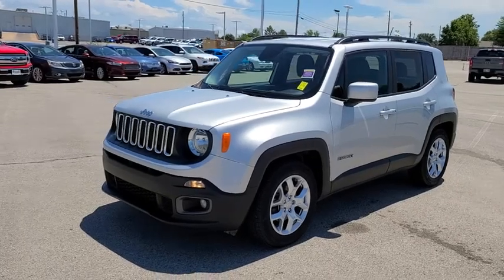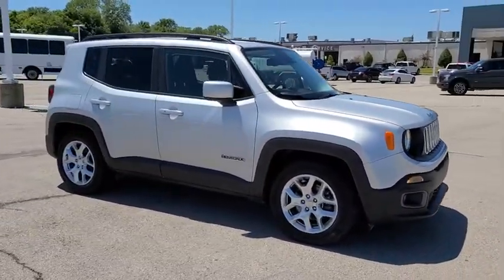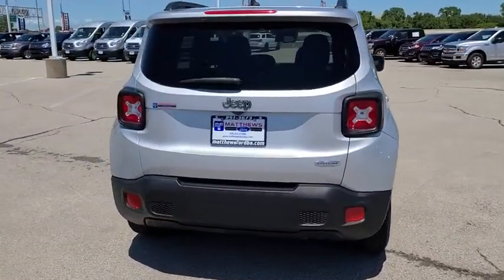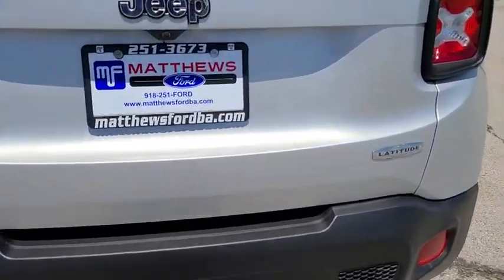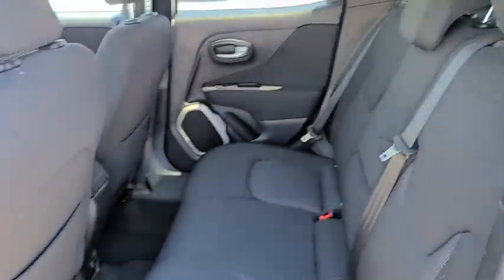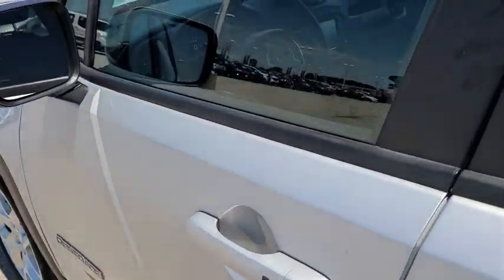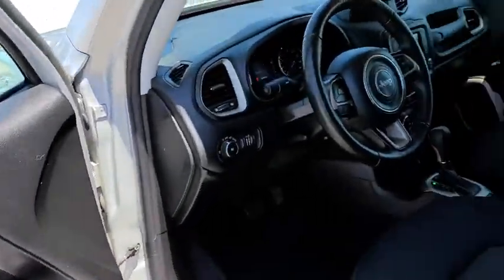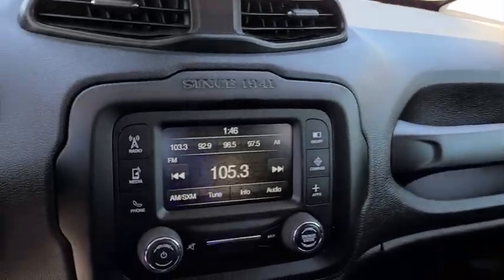2017 Jeep Renegade Tulsa, Broken Arrow, Joplin, Bixby, Owasso, OK T20096A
Glacier Metallic Used 2017 Jeep Renegade available in Tulsa, Oklahoma at Matthews Ford. Servicing the Broken Arrow, Joplin, Bixby, Owasso, OK area.

Matthews Ford
1101 Southwest Expressway Drive